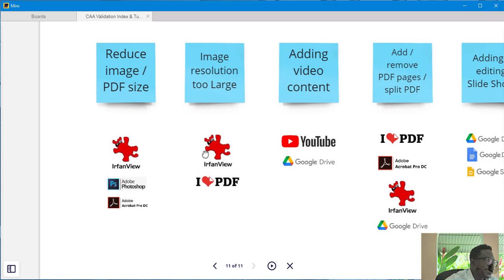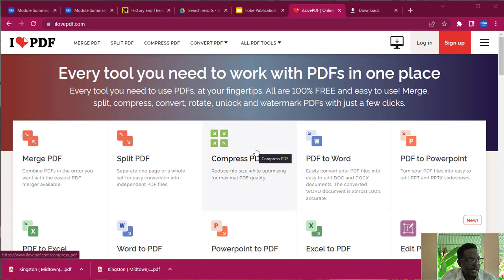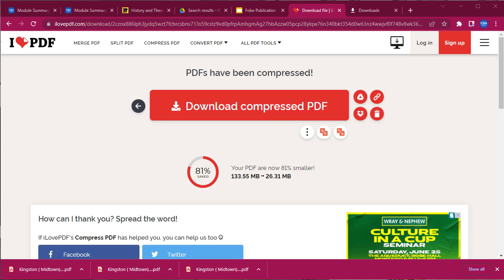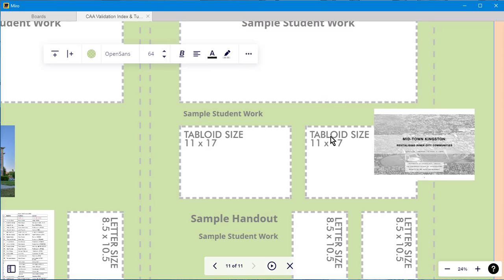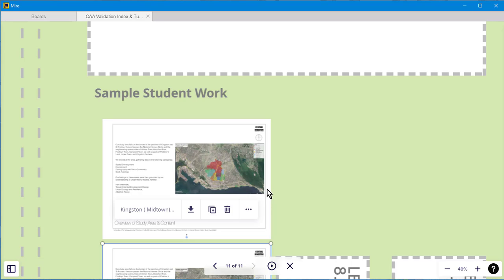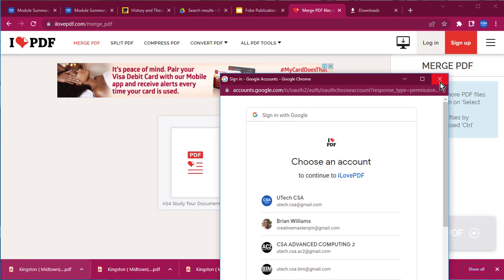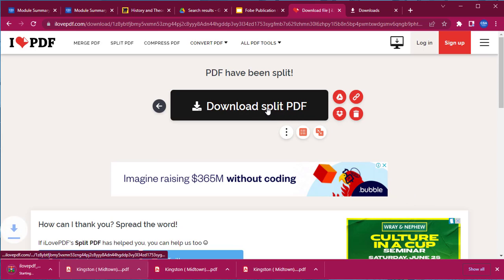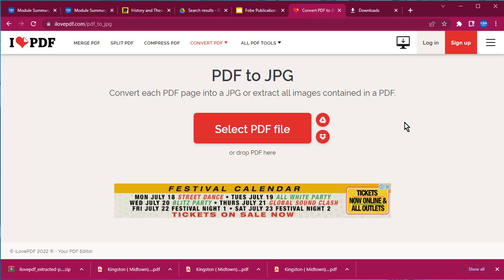Miro Board Tutorial 05 Reduce PDF size using ONLINE tools